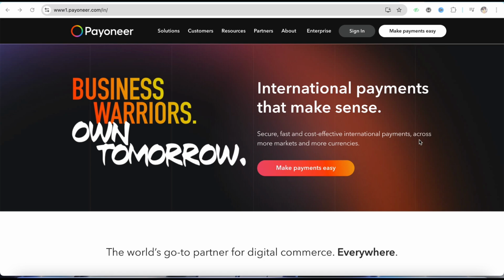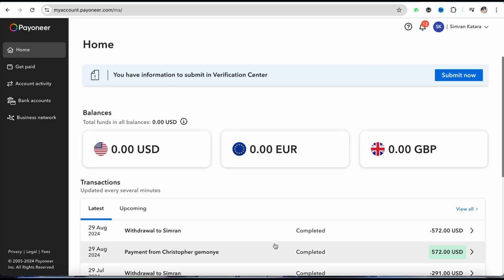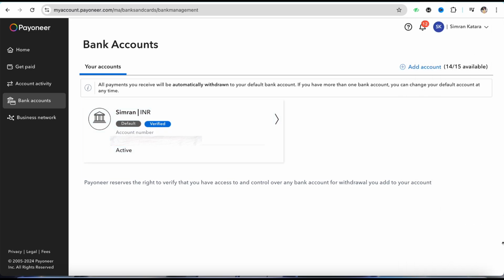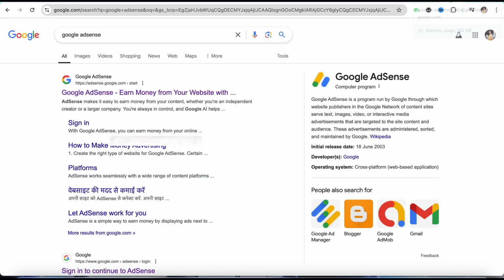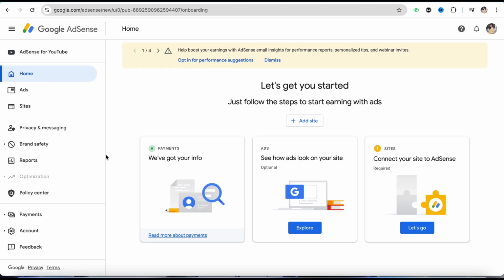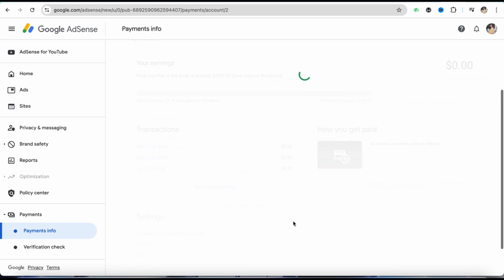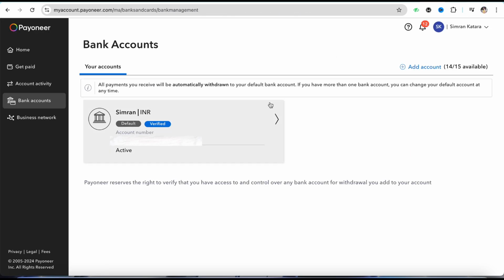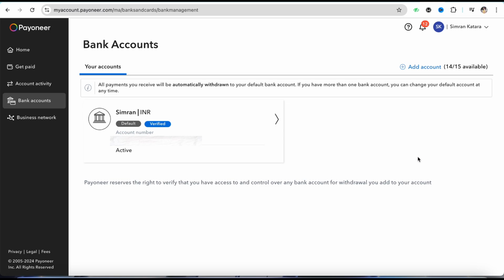How to add payoneer bank account to Adsense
In This Video, learn .How to add payoneer bank account to Adsense.
add bank account . adsense payonner ,payonner bank account.